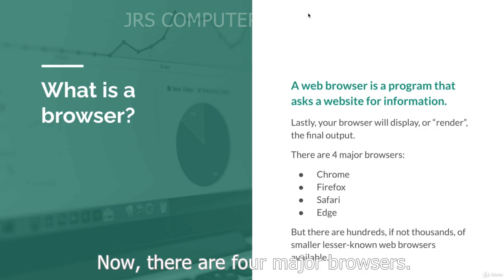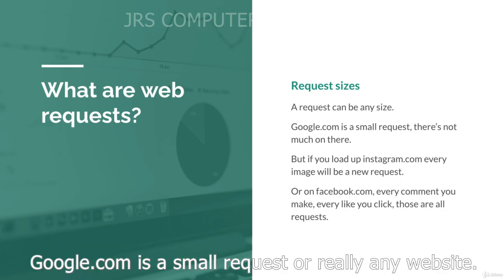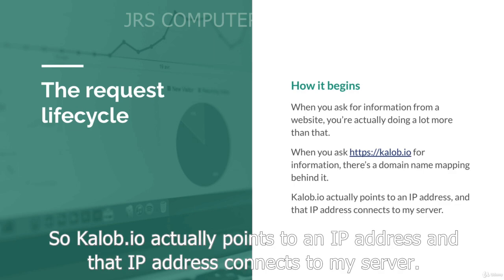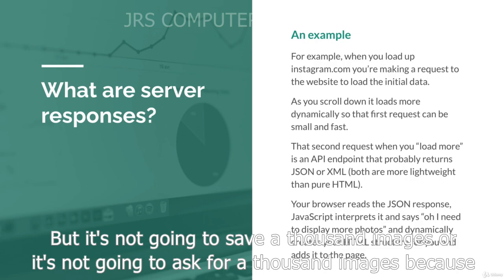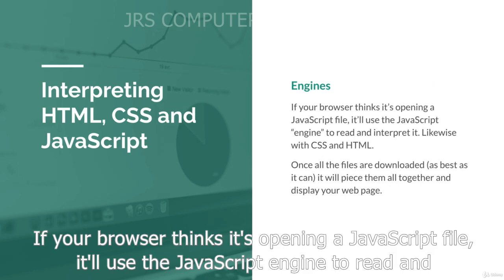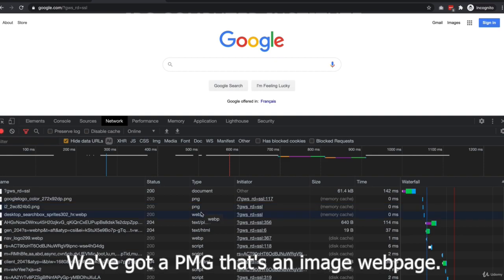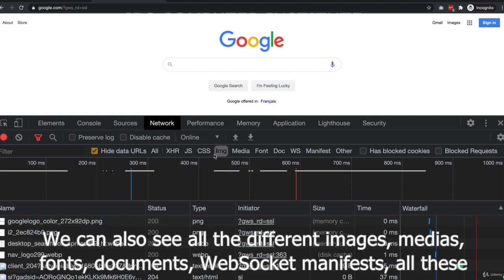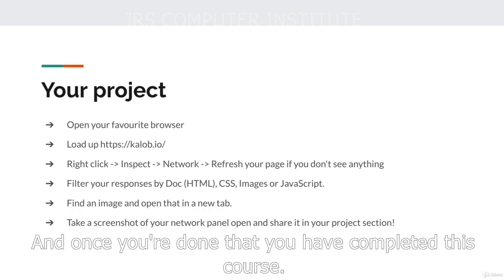Understanding how websites work, a glimpse into t request response lifecycle - series